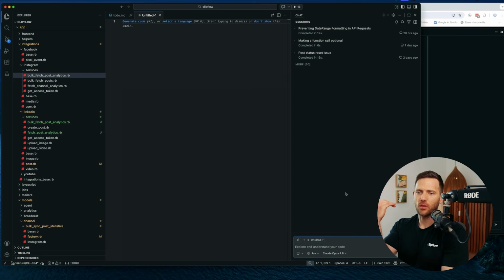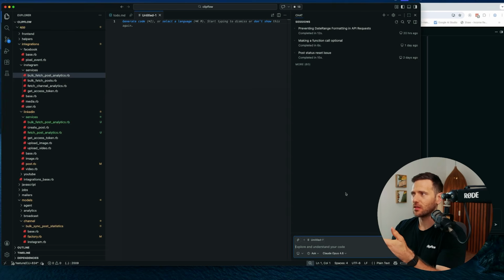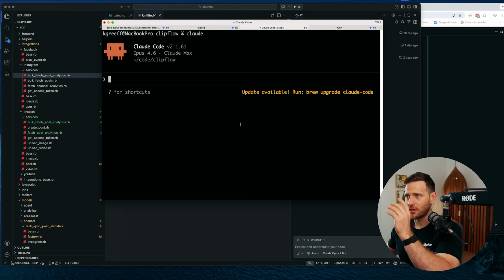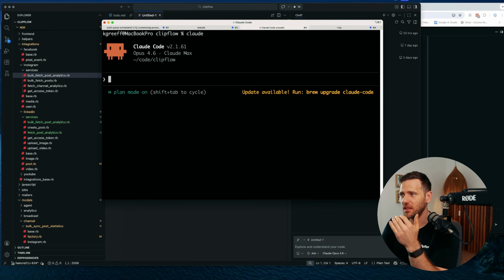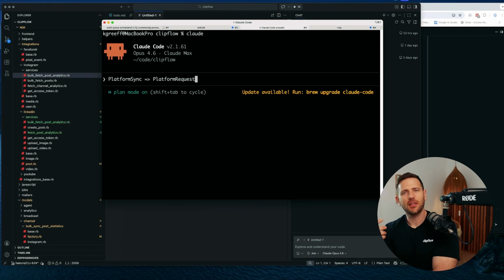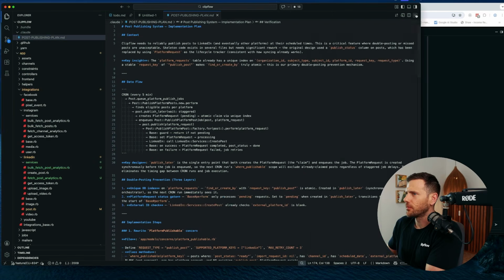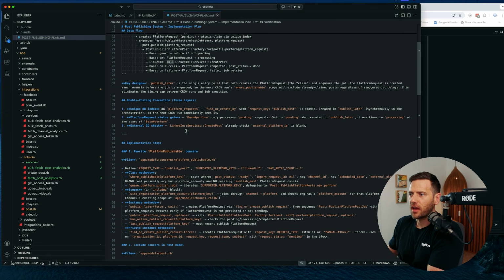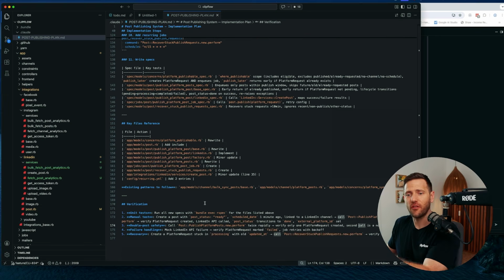Coding with AI. I finally figured it out.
After feeling like I was being left behind by the "vibe coder" movement, I finally made the jump into Claude Code and it completely shifted my perspective. Instead of just using AI for basic Stack Overflow-style questions, I’ve started treating it like a senior engineering partner for high-level planning and tedious refactors.